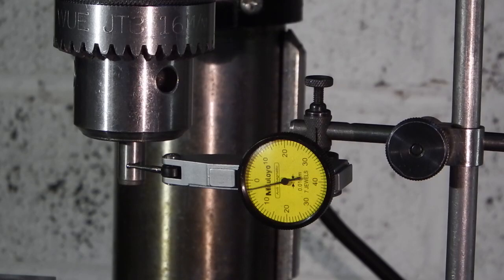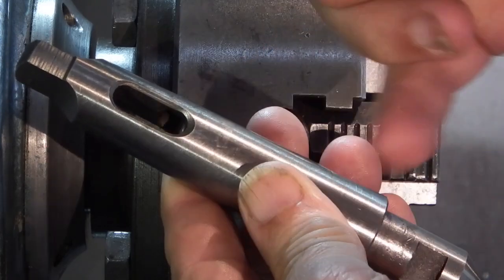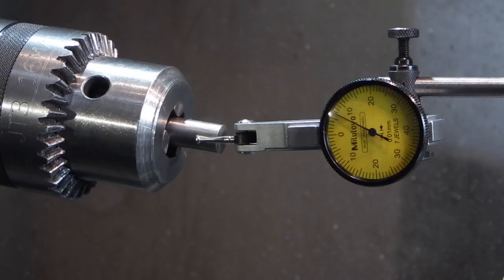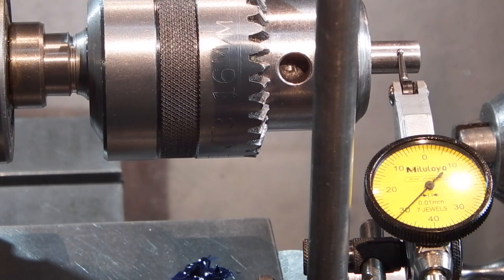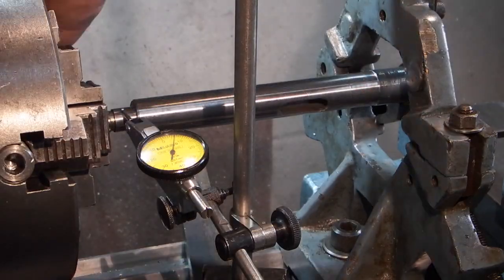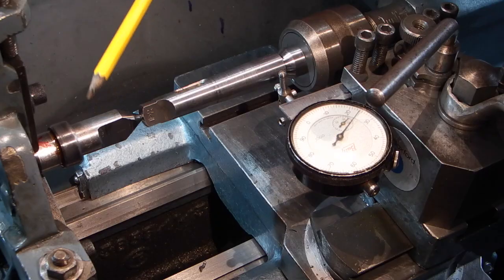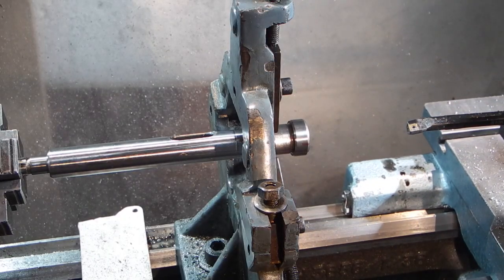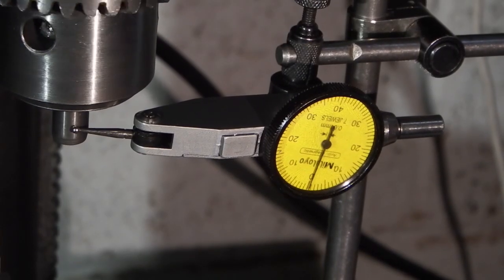Drill spindle or drill chuck run out ?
The Jacobs chuck on my pedestal drill is running out 0.5mm (0.020")
How to check the run out and correct the problem.
Boring a number 2MT setting up the steady.